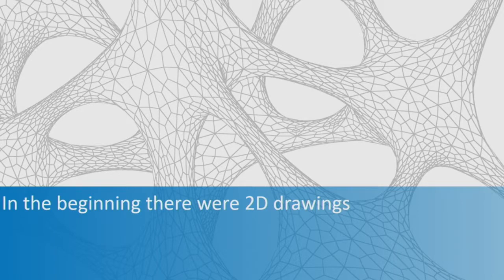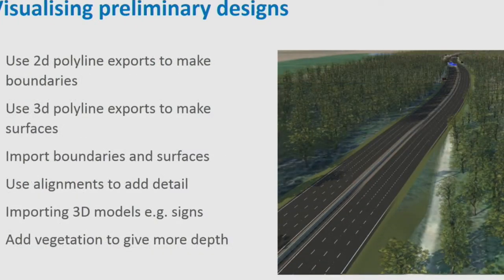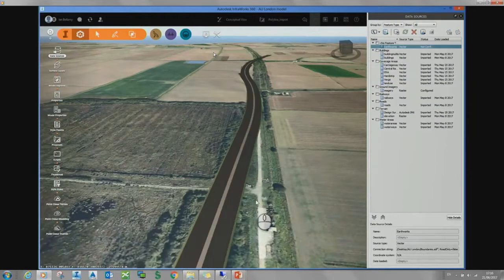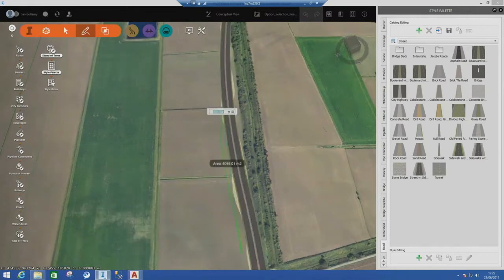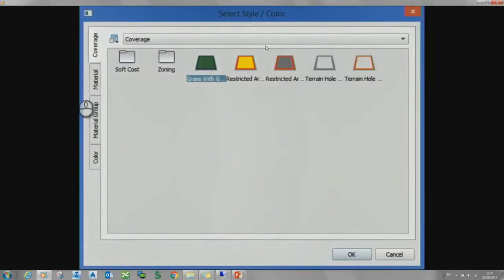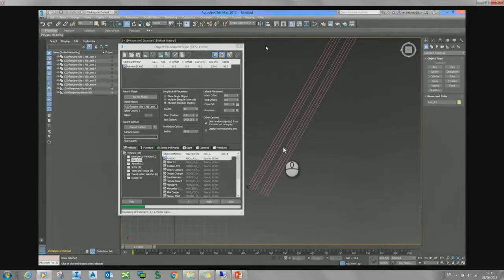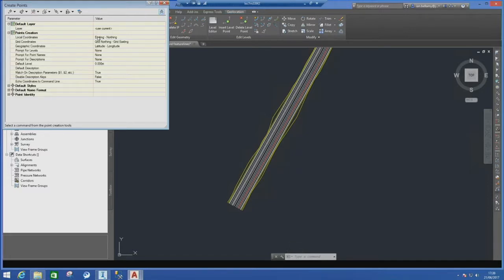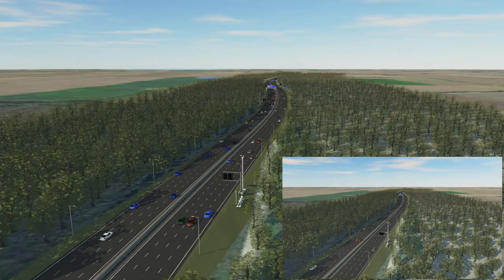AU-_LO-AEC12:Todos los caminos conducen a InfraWorks 360(EN INGLES)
Esta sesión le mostrará cómo utilizamos InfraWorks 360 a lo largo de todo el ciclo de vida de nuestros proyectos (predominantemente autopistas inteligentes) utilizando una gama de diversos productos que tenemos a nuestra disposición para crear un modelo completo de visualización de Infraestructura, incluyendo todo desde el revestimiento blanco hasta Señales de tráfico 3D, para mover los coches de una manera rápida y eficiente. Los flujos de trabajo se han desarrollado durante varios años utilizando varias aplicaciones de software Autodesk y no Autodesk. Los flujos de trabajo iniciales muestran cómo tomamos dibujos que consisten en polilíneas 3D y los convierten en modelos de visualización gloriosos. A continuación, investigaremos los flujos de trabajo para introducir nuestros corredores completos de AutoCAD Civil 3D en InfraWorks 360, incluidos los esquemas diseñados en la red local.

CONTENIDO DE LA CONFERENCIA:
- Aprenda la manipulación eficiente de múltiples tipos de datos en Civil 3D para preparar la importación en InfraWorks
- Importe, coloque y cree elementos dentro del modelo de InfraWorks
- Utilice secuencias de comandos para lograr los resultados deseados y hacer que sus flujos de trabajo sean más eficientes
- Crea animaciones rentables dentro de 3ds Max (coches en movimiento) e InfraWorks para mostrar tus modelos.